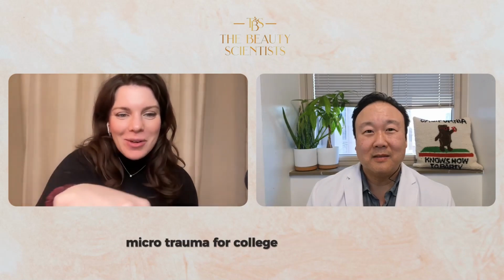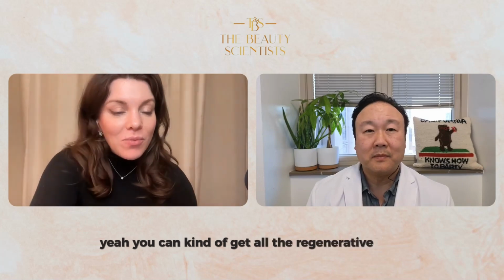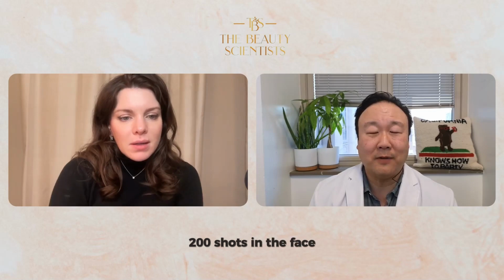Insider Look: New Laser & Device Tech in Beauty Aesthetics! Handheld RF Microneedling?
🌟 Step into the world of cutting-edge beauty tech with Dr. Kristy Hamilton and Dr. Roy Kim on The Beauty Scientists! From handheld RF microneedling to skin boosters, discover the latest trends revolutionizing the industry! 💉🔬

💡 Dive deep into the realm of lasers and devices! Learn about the game-changing handheld devices delivering micro-needling and radiofrequency like never before!

🔍 Don't miss out on the scoop straight from the experts! Tune in now! 🎧